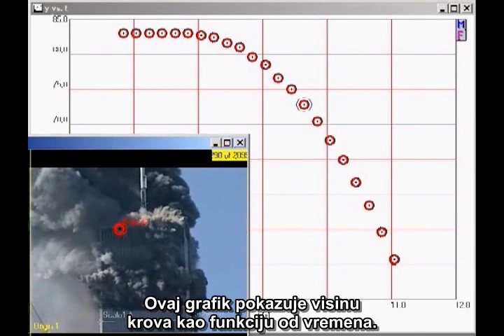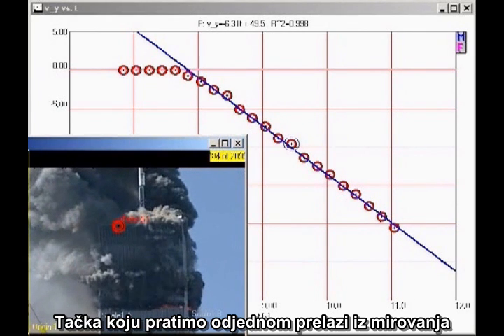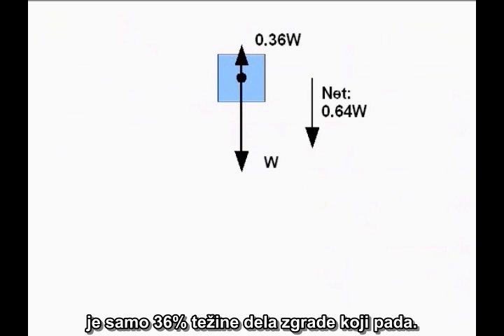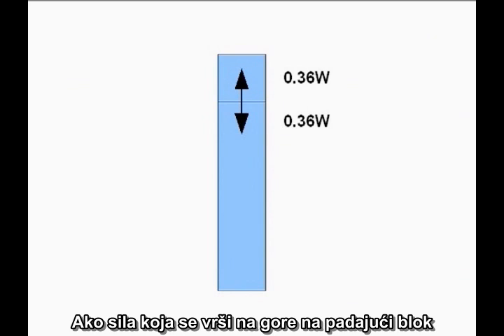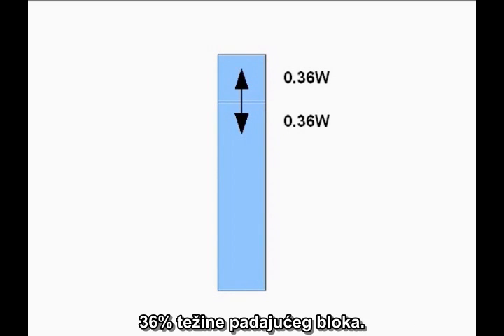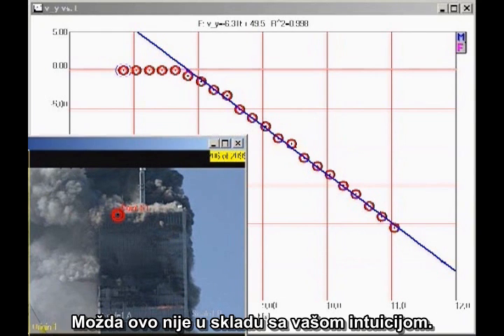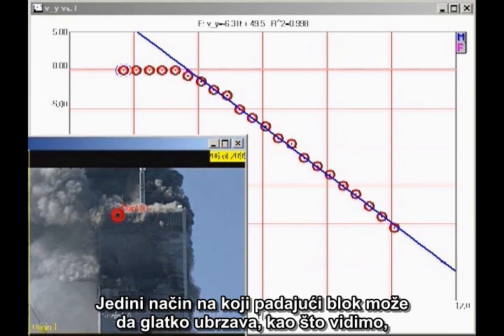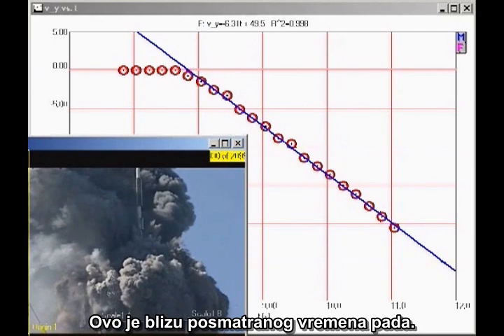David Chandler - Ubrzanje Severne Kule - Srpski titlovi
Krov Severne kule (WTC1) počinje iznenada da pada i ravnomerno ubrzava nadole na oko 64% ubrzanja gravitacije (g) dok ne nestane u prašinu. Znači da ima otpor od oko 36% od svoje težine. To implicira da vrši silu na donji deo zgrade koja je takođe 36% njene težine. Ovo je mnogo manje od sile koja bi se vršila da miruje. Tako da ubrzanje dokazuje da pad gornjeg dela zgrade ne može da uzrokuje uništenje donjeg dela zgrade. Kompletna analiza je objavljena u članku ''Uništenje Severne Kule Svetskog Trgovinskog Centra i Fundamentalna Fizika'', Žurnal Studija o 9/11,Vol 28,Feb 2010 (Zahteva neka izračunavanja i osnovnu fiziku).

Ovo je link koji vodi do plejliste sa drugim AE911Truth klipovima sa srpskim prevodom:

North Tower Acceleration by David Chandler - Srpski titlovi